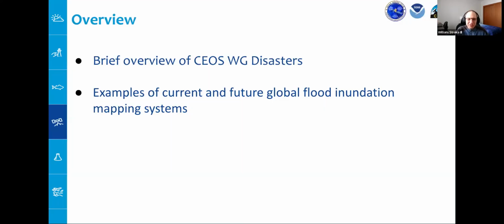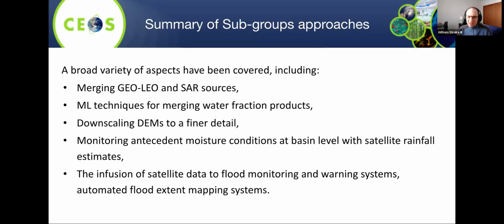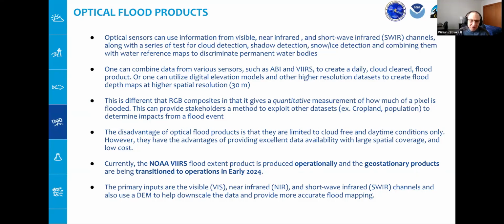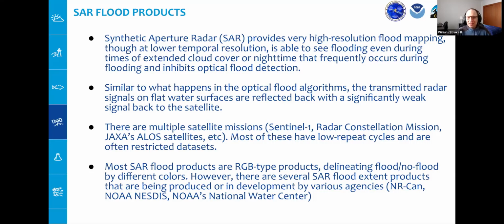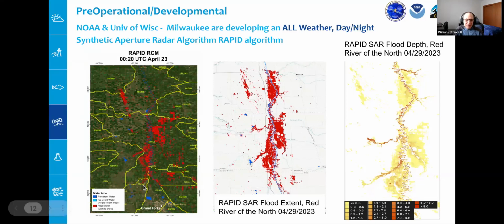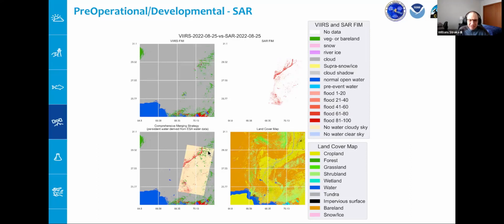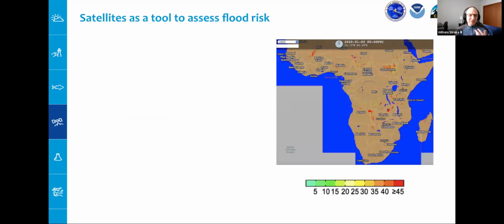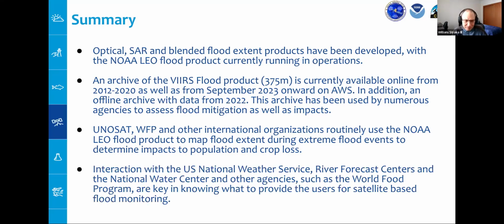Insights and Lessons Learned on the Use of EO Data During Pakistan’s 2023 Flooding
Spotlight presentation featuring a case study on the utilization of Earth observation data in managing the devastating floods of 2023 in Pakistan. Presented by Dr. William Straka, Cooperative Institute for Meteorological Satellite Studies, University of Wisconsin-Madison (USA) at the Americas and Asia-Oceania Regions Floods Working Group meetings in January 17/18, 2024